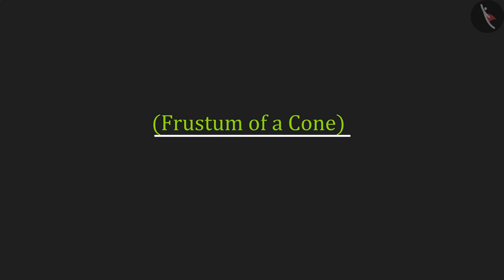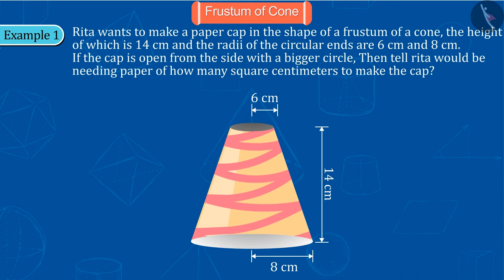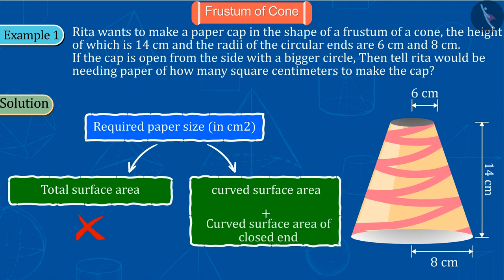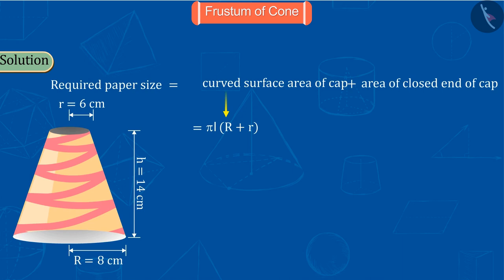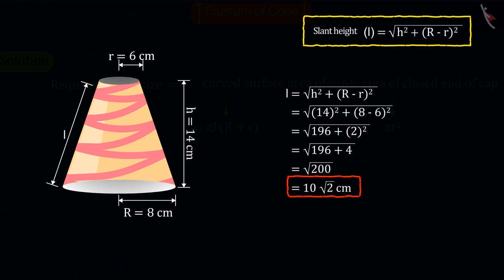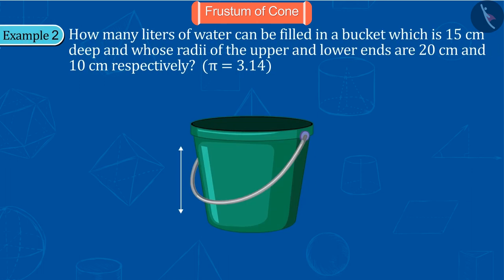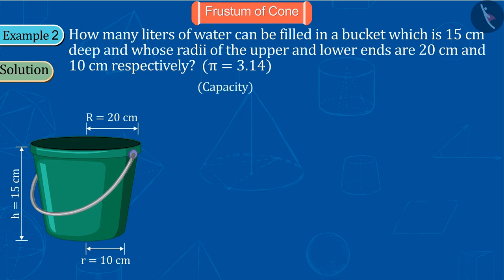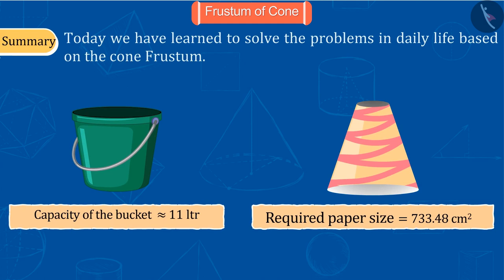Frustum of a Cone | Part 2/2 | English | Class 10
Frustum of a Cone | Part 2/2 | English | Class 10 |  | NCERT |

Frustum of a Cone | Surafce Area and Volume of 3D Shapes | Grade 10 | NCERT | Surface Areas and Volumes (4)

Welcome to part 2 of Frustum of a Cone. In this video, we will discuss various examples of Frustum of a Cone.